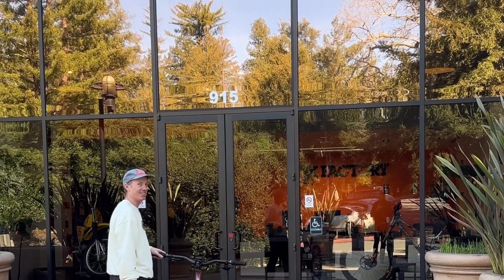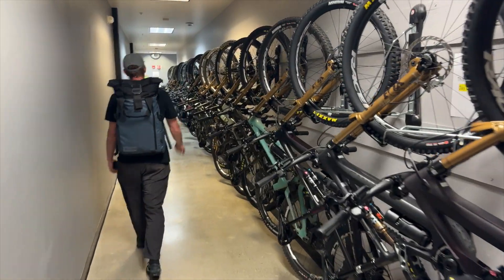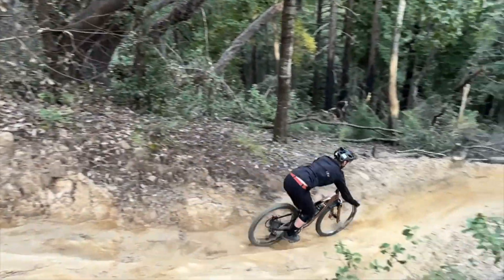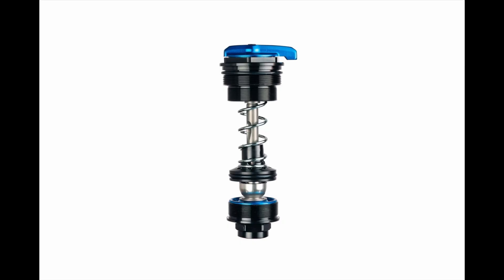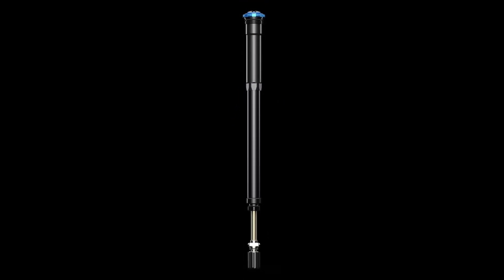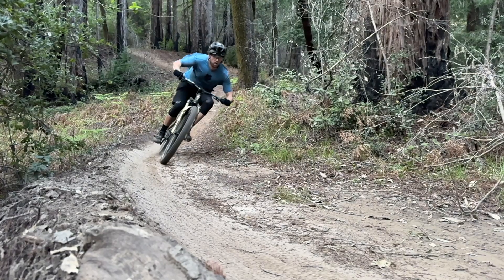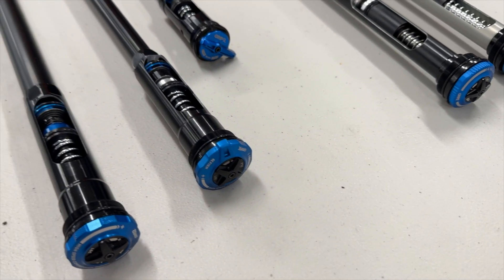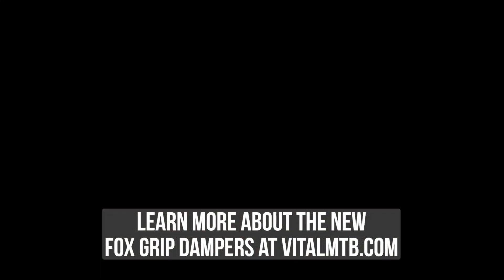FOX's Grip Dampers Explained - Grip SL, Grip X, Grip X2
After years of mostly positive reviews intertwined with some shortcomings, @FOXFACTORYhas ditched its Grip2 and FIT4 dampers for model year 2025 forks. In their place are three new dampers that seek to offer a heightened level of discipline-focused performance and features.

Grip SL - XC, short track, marathon
Grip X - all mountain, trail
Grip X2 - all-mountain, enduro, gravity

We joined FOX for a few days at their HQ in Scotts Valley, CA, and got the rundown on the new Grip family from Bill Brown, Head of Engineering at FOX. Enjoy!